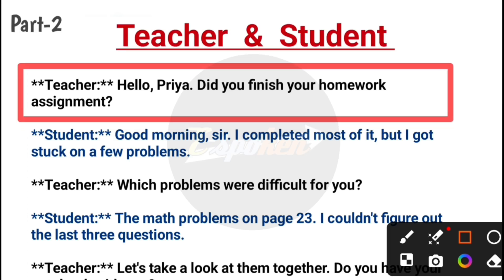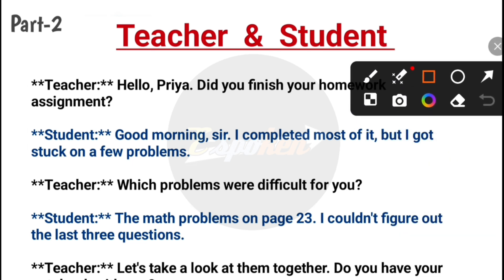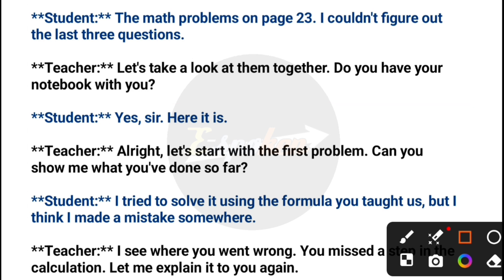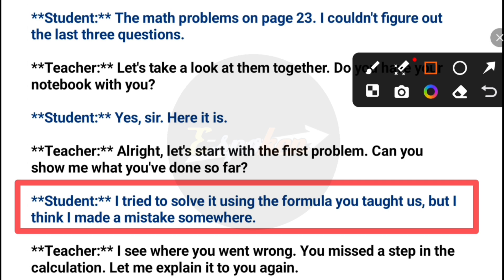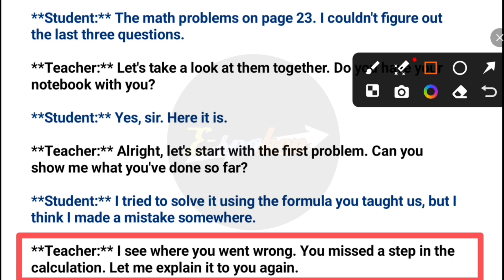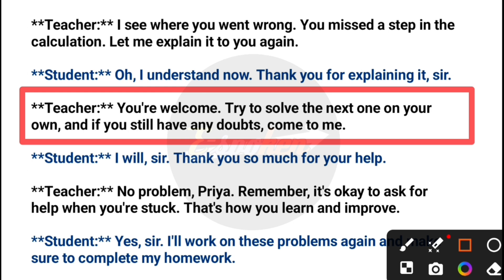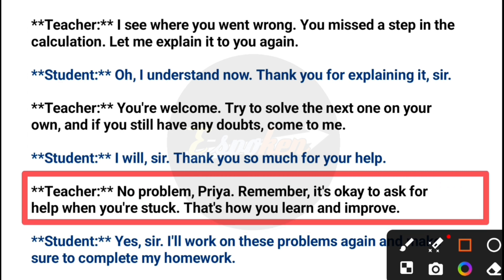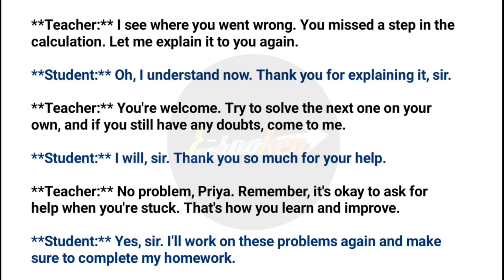Conversation in English Between Teacher and Student Part-2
english conversation
conversation english speaking
conversation
dialogue writing
dialogue writing in english
Role play english conversation
conversation between two friends in english
english dialogue
shopkeeper and customer conversation
english conversation practice
conversation between shopkeeper and customer
english speaking practice
conversation in english
dialogue english conversation
shopping conversation in english
conversation english speaking between friends
spoken english
english speaking practice conversation
dialogue in english
dialogue